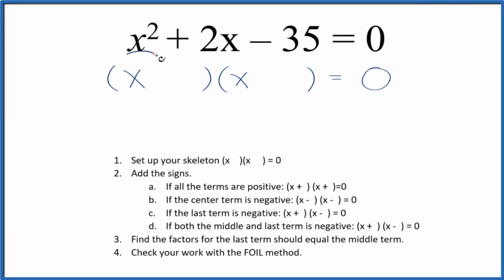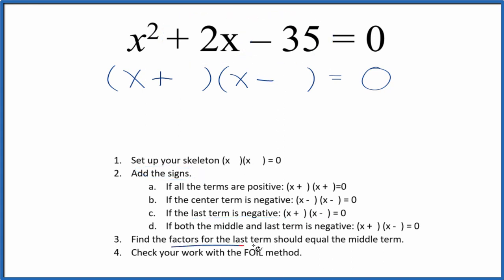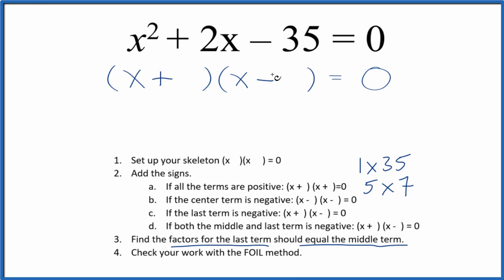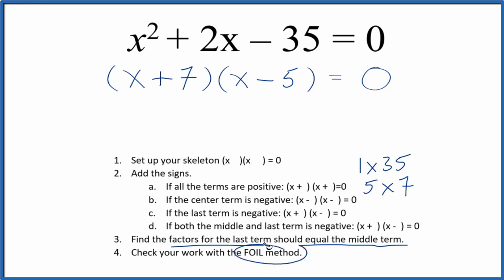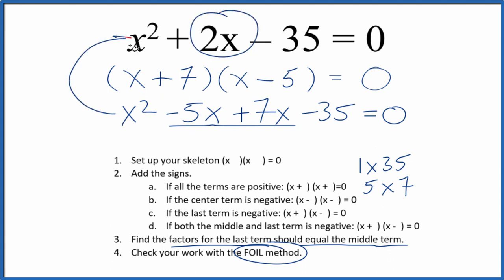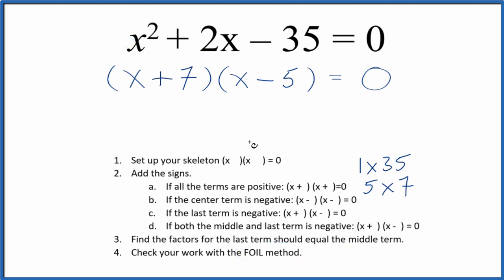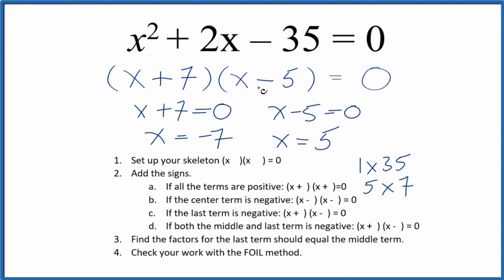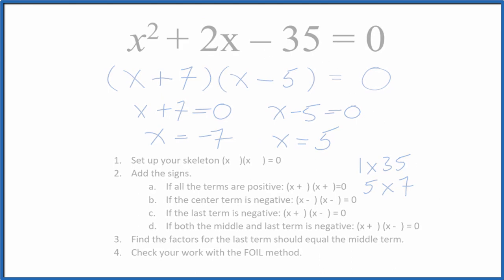How to Solve x^2 +2x - 35 = 0 by Factoring